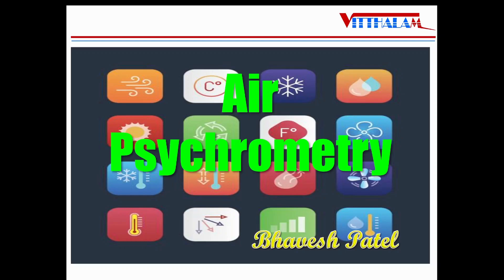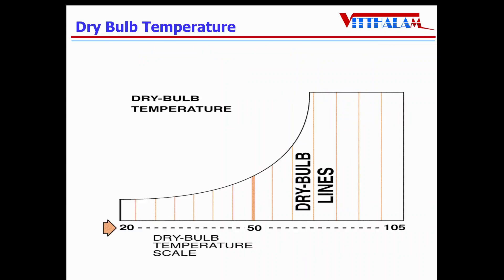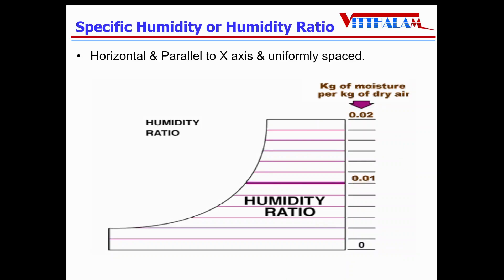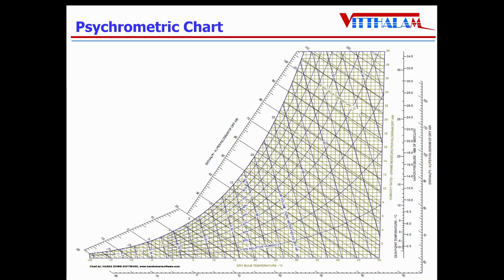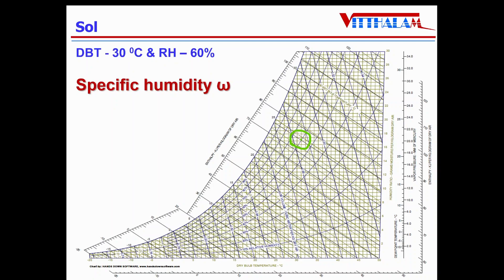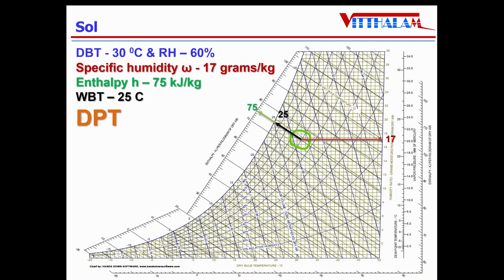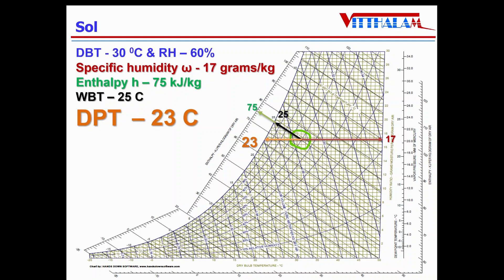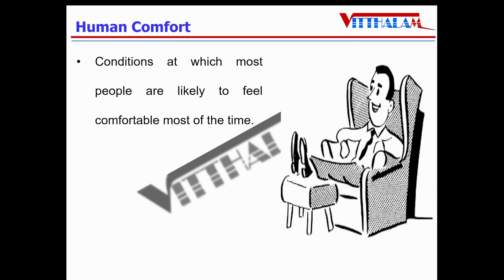| AIR | PSYCHROMETRY | PART 3 | PSYCHROMETRIC CHART | AIR CONDITIONING | REFRIGERATION | VITTHALAM |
| AIR | PSYCHROMETRY | PART 3 | PSYCHROMETRIC CHART | AIR CONDITIONING | REFRIGERATION | VITTHALAM | | CONSULTANT |

This video is related to Air Psychrometry - Part 3, Psychrometric Chart to find out Different Properties of Air for Air Conditioning and Refrigeration Engineers.